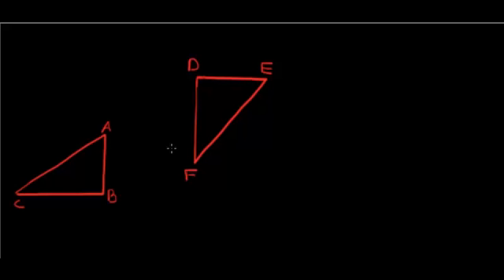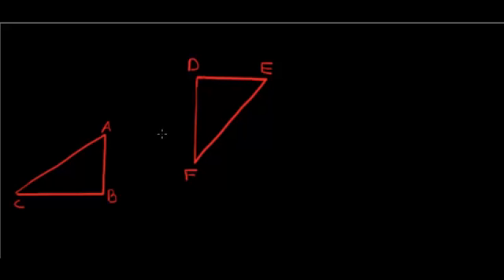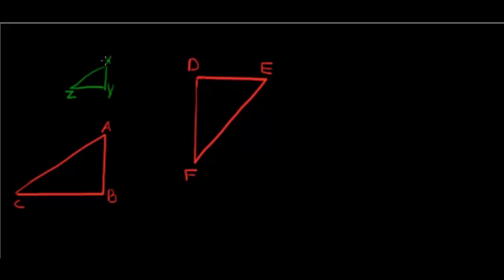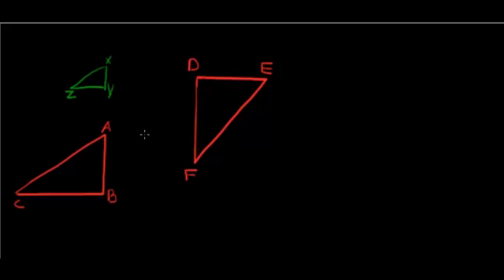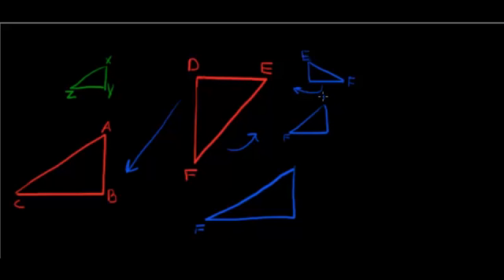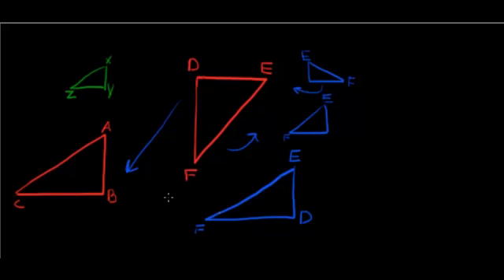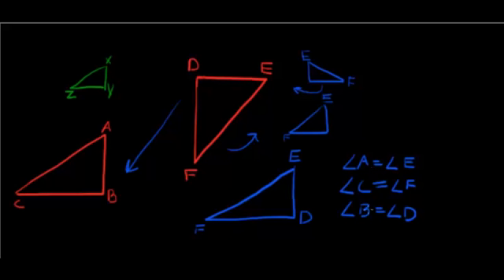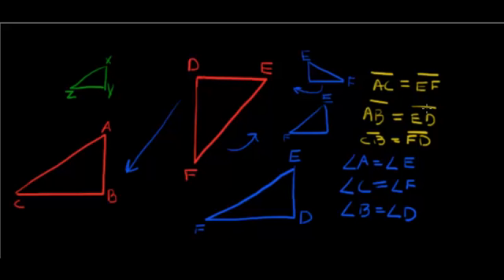Similar and Congruent Tri's with Corresponding Parts.mp4